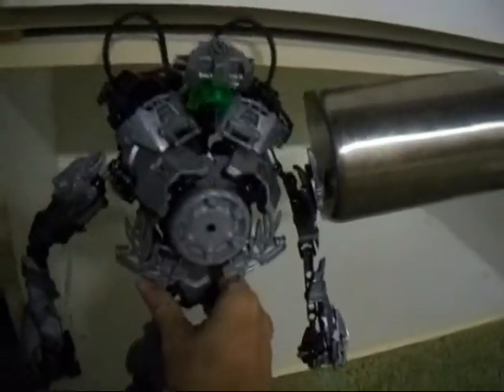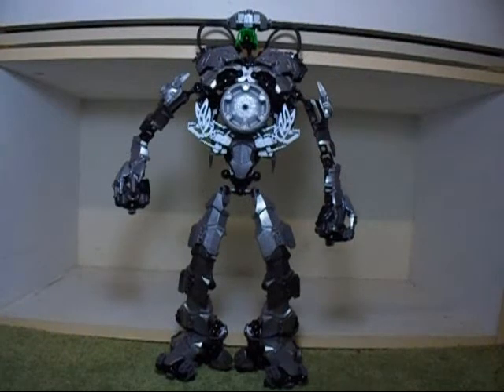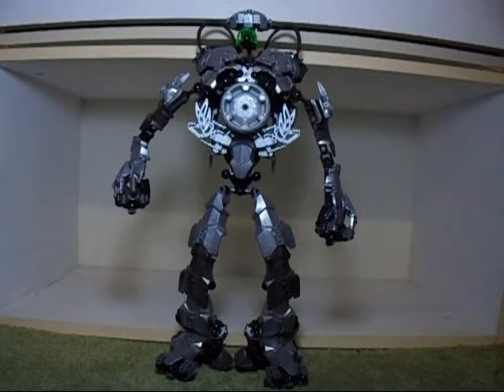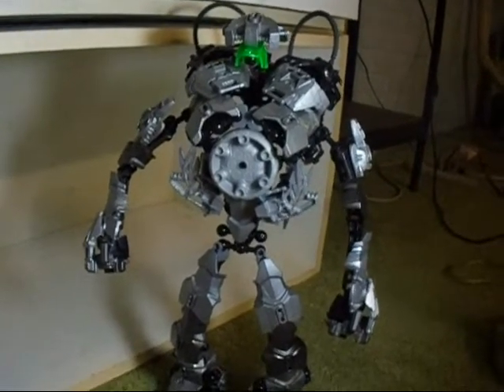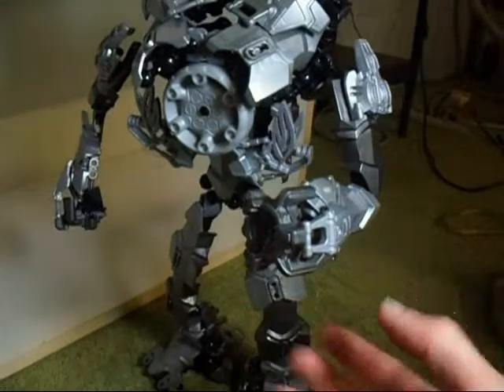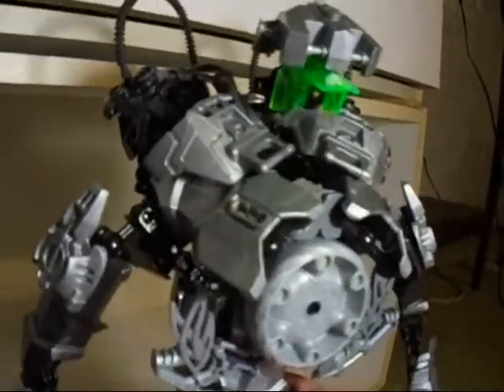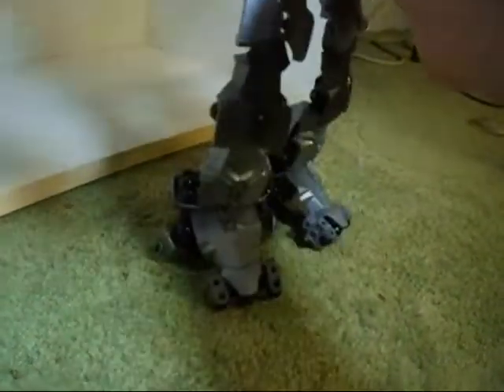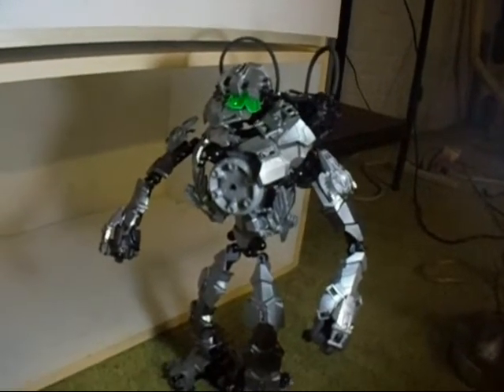LEGO Hero Factory MOC: Drone 2.0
After watching Rise of the Rookies again, I figured I'd have another go at the drone.

Background music is from Banjo-Kazooie: Nuts and Bolts.